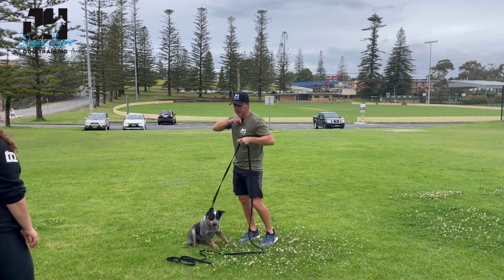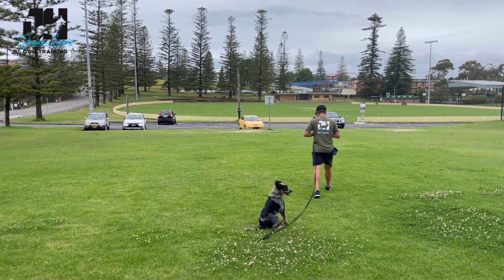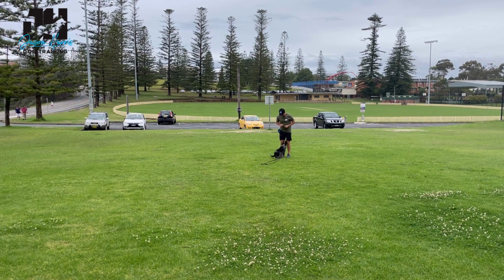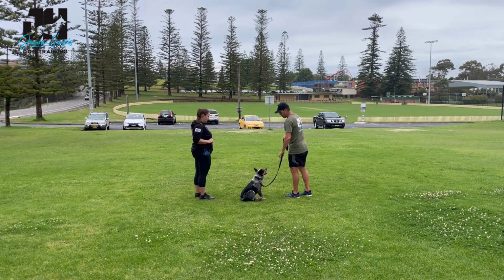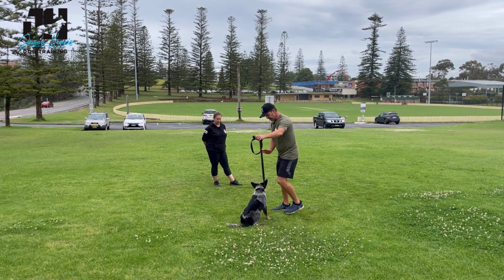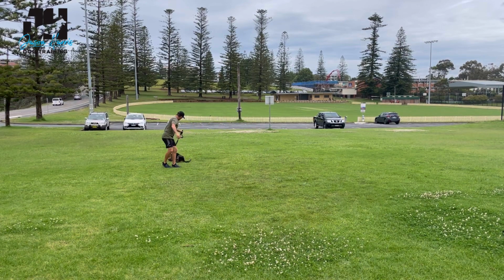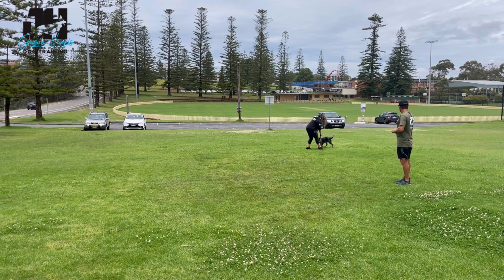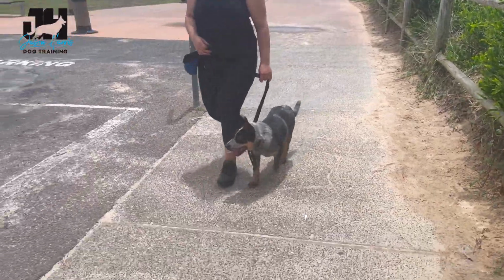Can Spud be controlled ?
This is Spuds first lesson and he was like a wild bull, but we made huge progress. From the long lead to short lead then the halti/gentle leader.